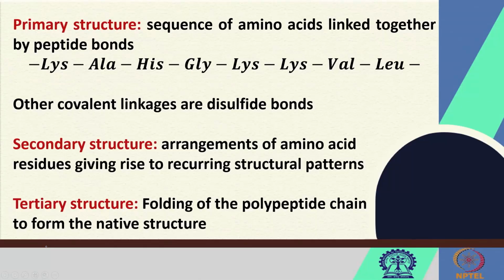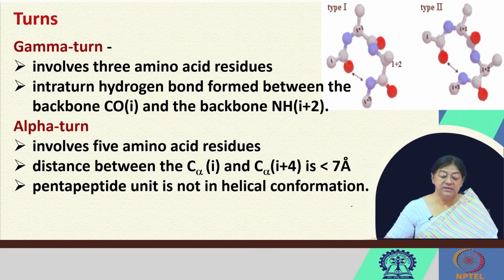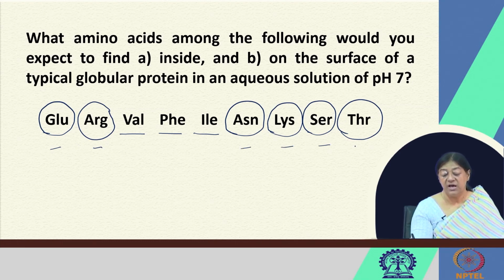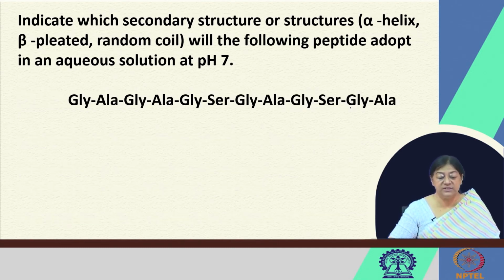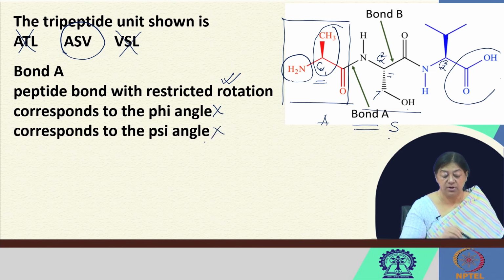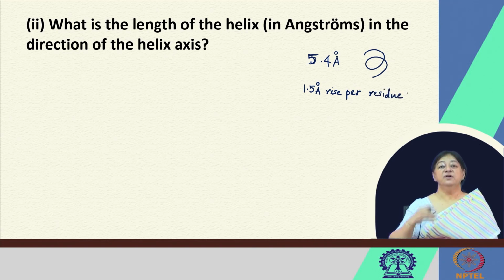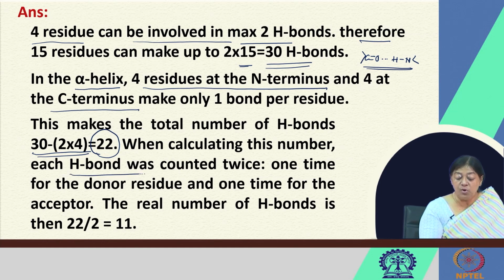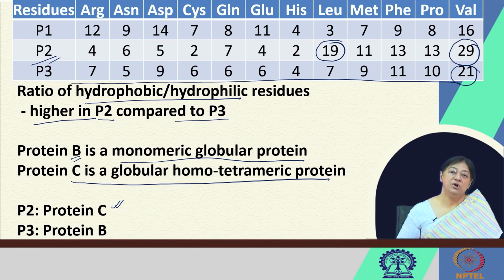Discussion Class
Subject: Chemistry